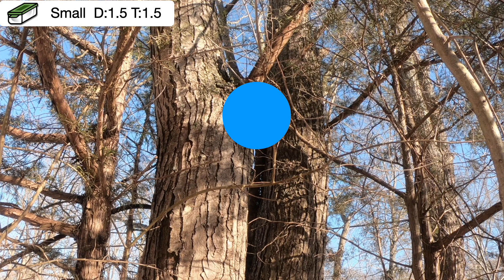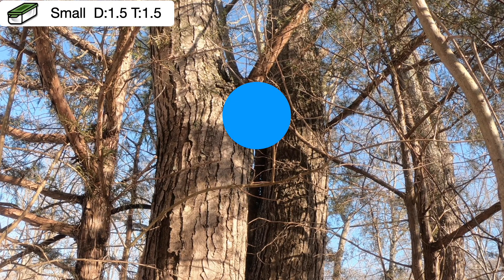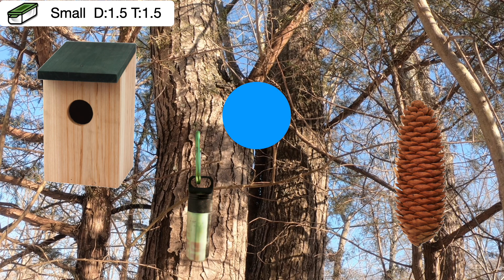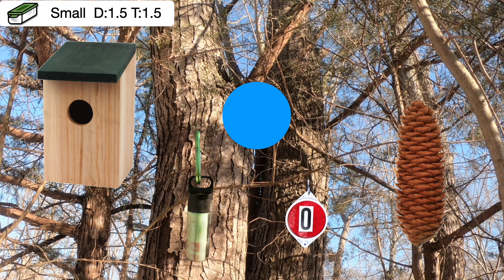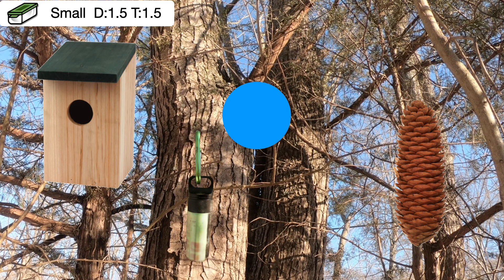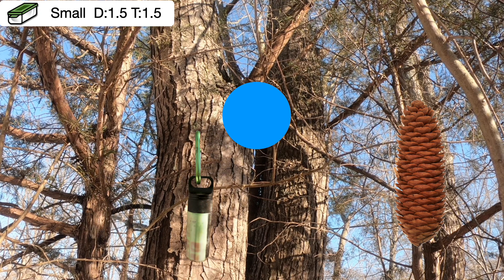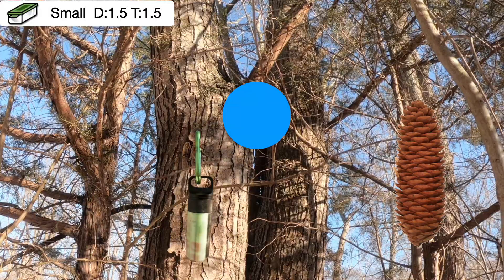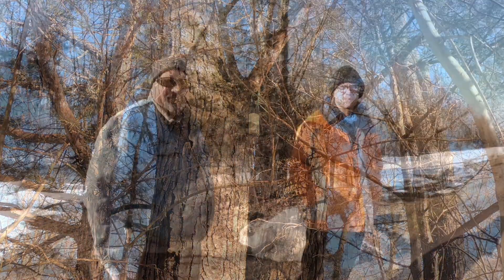2021 Geosense Challenge 278 (Okay For A Short Walk)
Thank you to Luke for the cool intro and new logo’s

Today’s Episode Includes: Ugotafriendinpa, Rob “The Geocaching Muggle”

Geosense Challenge: Episode 278 (Okay For a Short Walk)
Season: 2020
Filmed On: 3/7/21
Location: Perkasie, Pennsylvania

Cache One:
Type: Traditional
Size: Small
Difficulty: 1.5
Terrain: 1.5
Container Description: ?